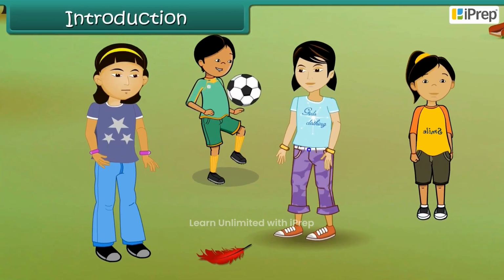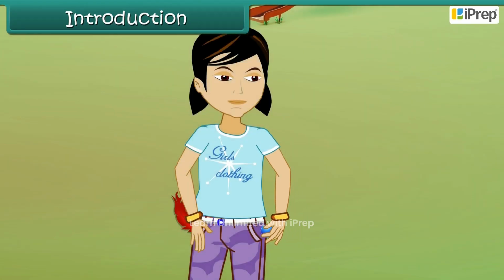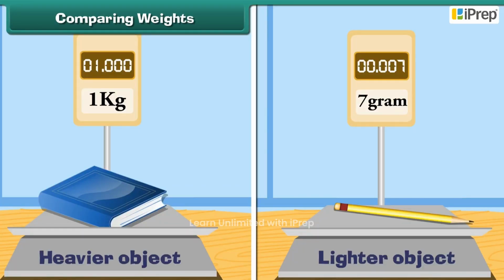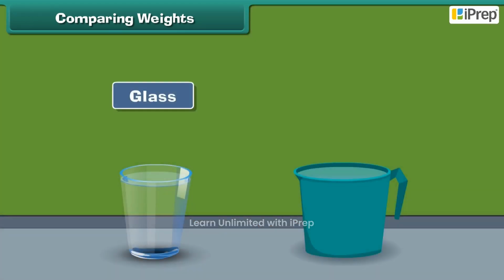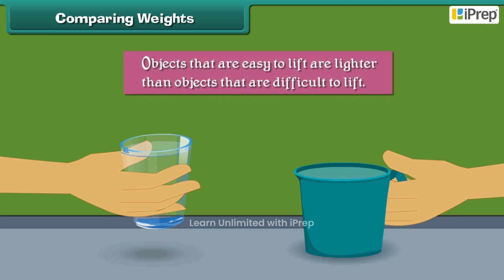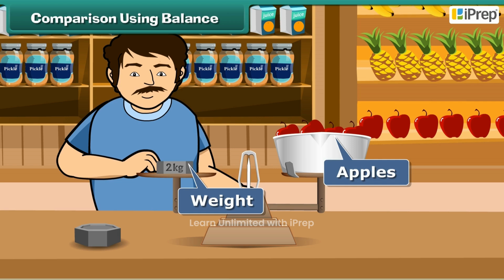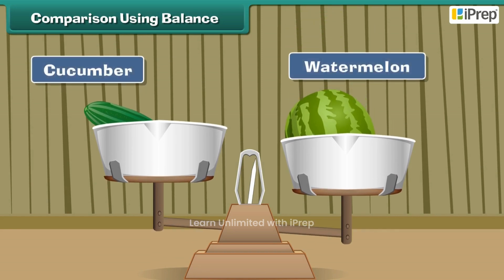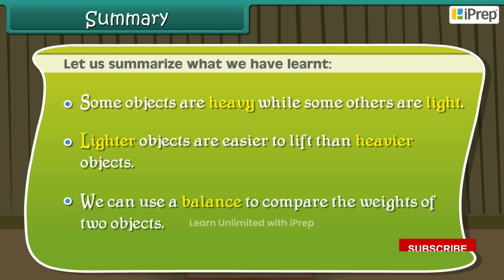How Much Can You Carry? | Rani's Gift (Measurement) | Math's | Class 2nd | iPrep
In this video, we have explained How Much Can You Carry?, an important concept in the chapter, Rani's Gift (Measurement) from Math's for Class 2nd.
iPrep offers rich and comprehensive learning content for Nursery to 12th including:
- Chapter-Wise Assessments
- Syllabus Books
- Notes
- Simulations
- Co-curricular Courses
- Career Orientation